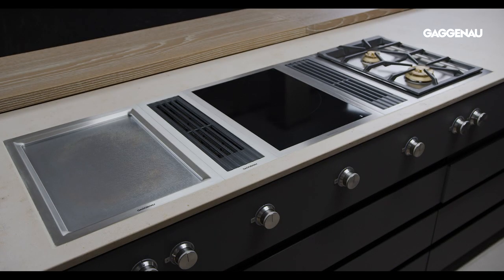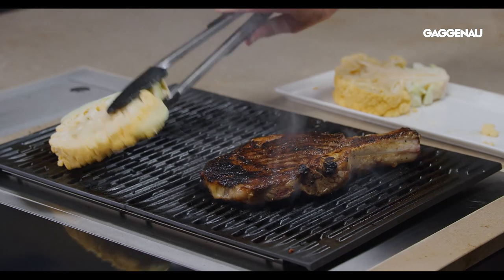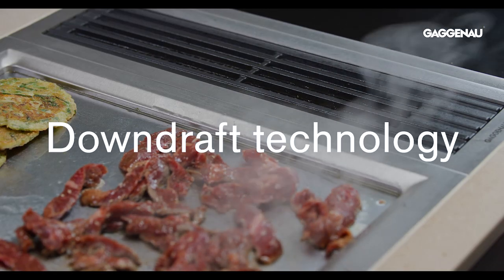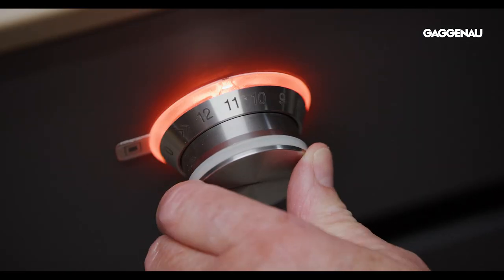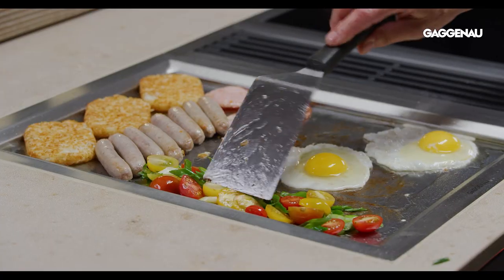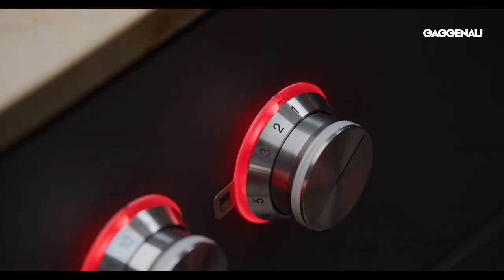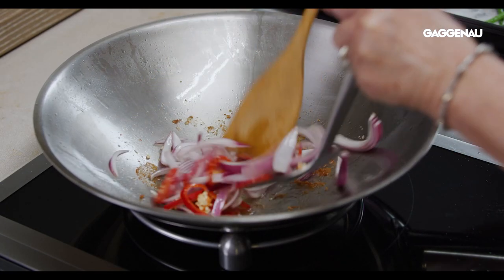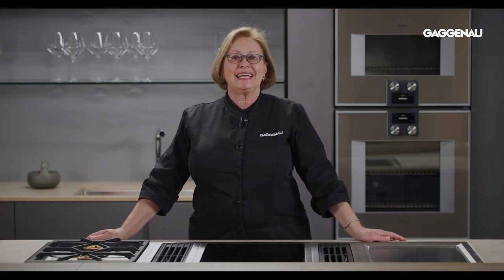Gaggenau US - Vario 400 - 1 Introduction